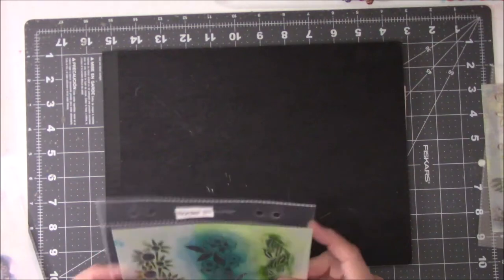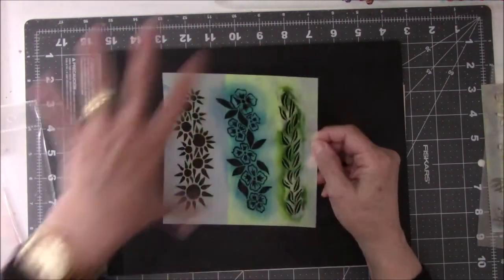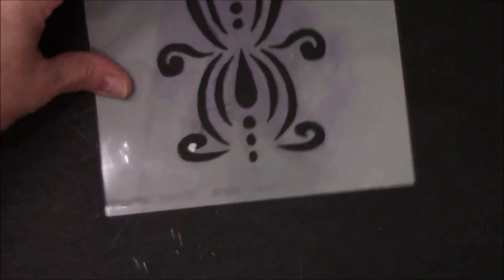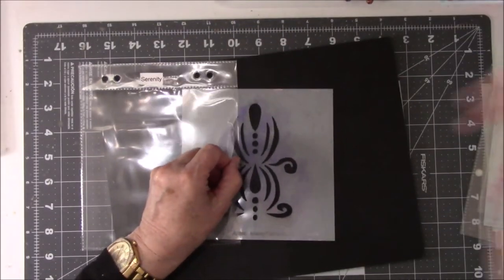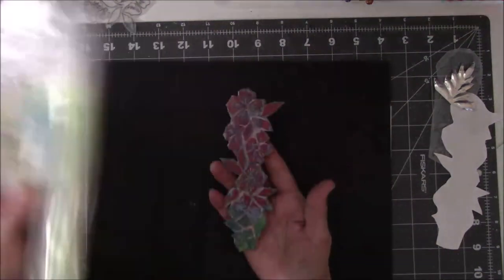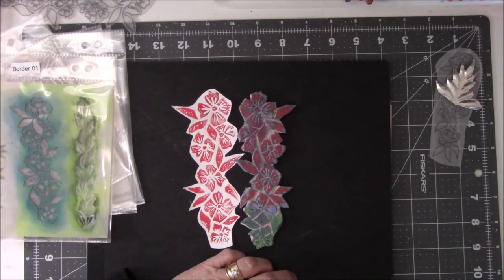Stencils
Messy Table Studio Etsy Store